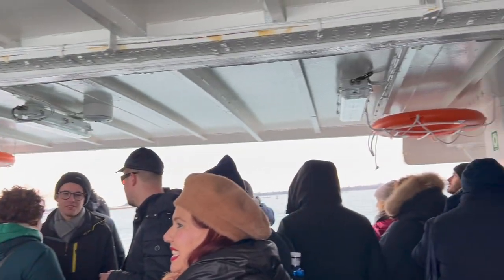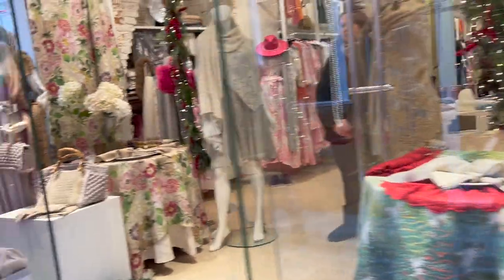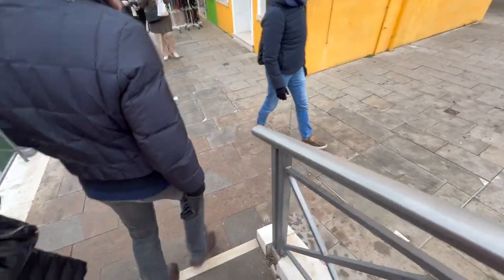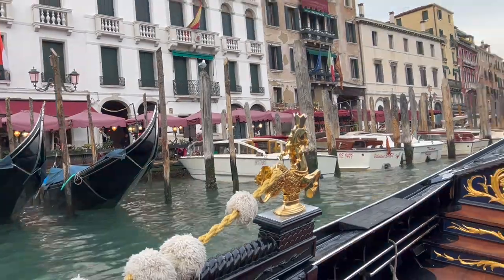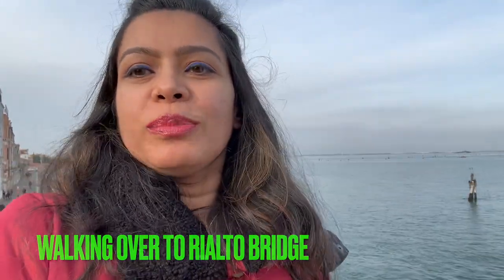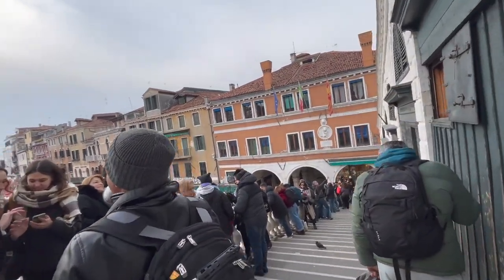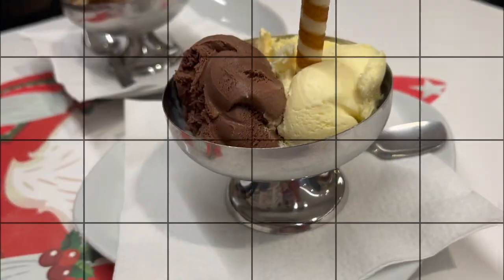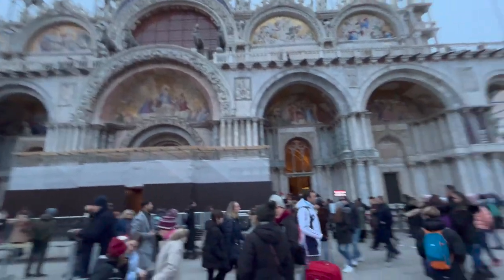Venice Gondola Ride Rialto Bridge Burano Torcello Basilica